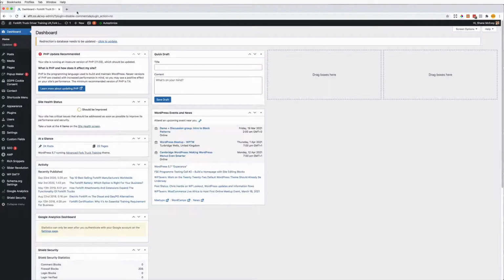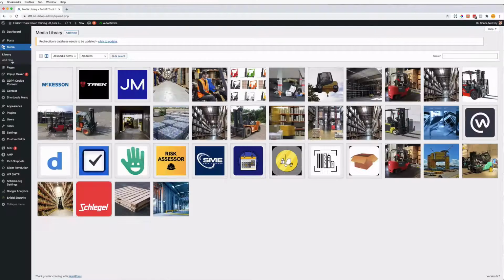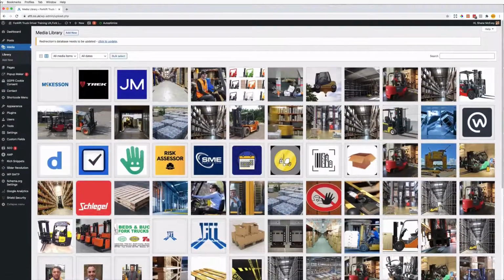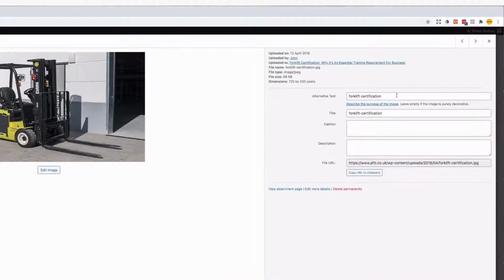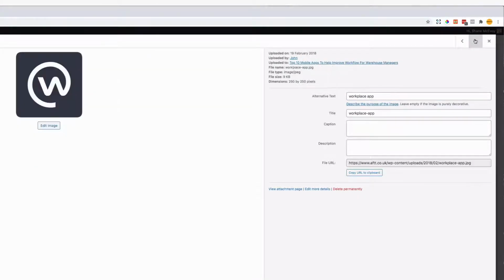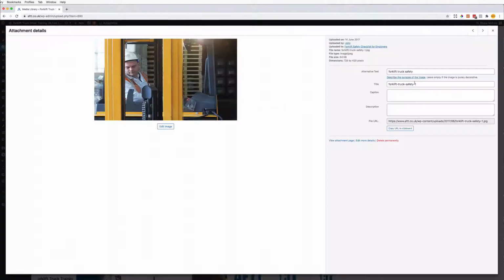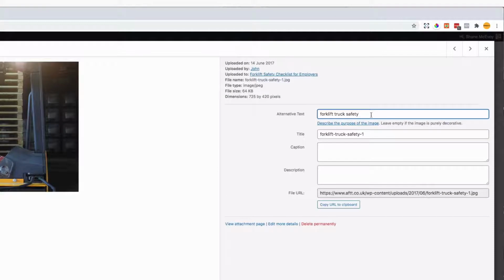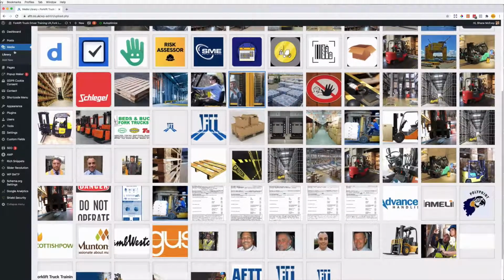Image Alt Tags: How To Add Images Alt Text To Images In Wordpress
Image 'alt tags' can make a real difference to your SEO so it's worth taking the time to add image alt text to your images in Wordpress. Watch this step by step Wordpress tutorial which shows you exactly how to quickly optimise your images for better search engine results.

In this video we show you:
- Where the alt tags box is located in Wordpress
- How to choose the keyword for each Wordress image
- Where to add image alt text to images
- How to edit image tags in Wordress

If you take the time to add image Alt tags to all your images you'll increase the chances of getting found for different keyword phrases in both organic and image search.

ADDITIONAL RESOURCES

You can improve the relevance of your posts and pages and increase the number of click-throughs from organic search by adding Wordpress meta tags to your content. Here's a quick explainer video which shows you how:

ADDITIONAL SERVICES

If you're struggling to get more leads through organic search and would rather have someone else manage your local or national seo campaign, we can help.

Get in touch with us today on 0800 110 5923